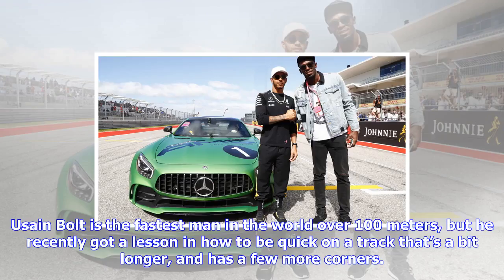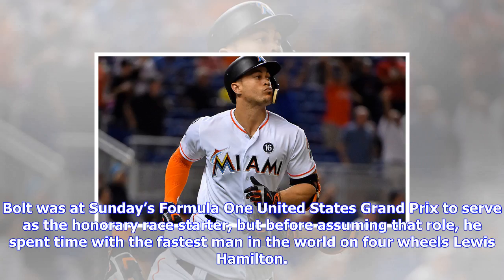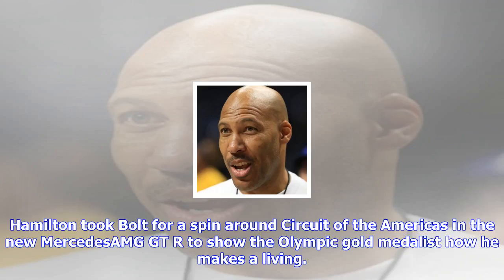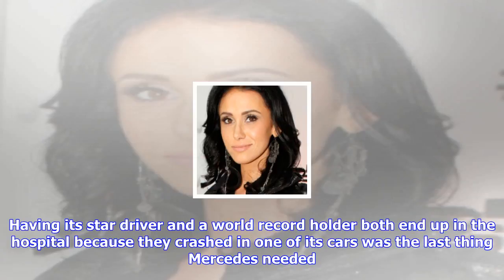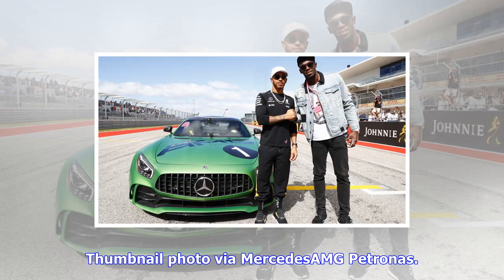F1 | F1’s lewis hamilton shows usain bolt how to be fastest on four wheels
F1’s lewis hamilton shows usain bolt how to be fastest on four wheels

Usain Bolt is the fastest man in the world over 100 meters, but he recently got a lesson in how to b...